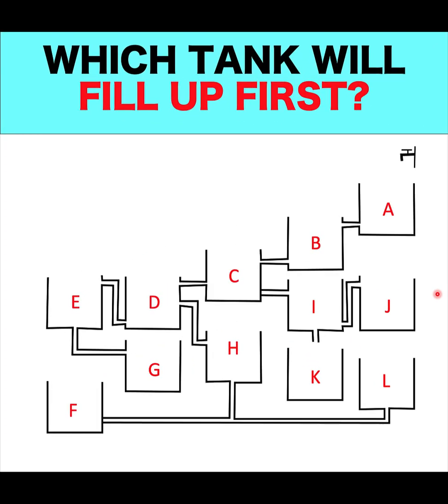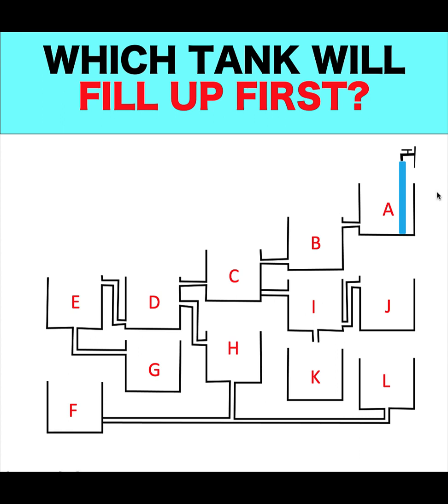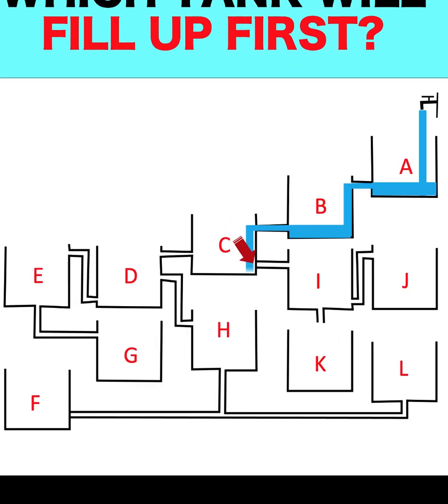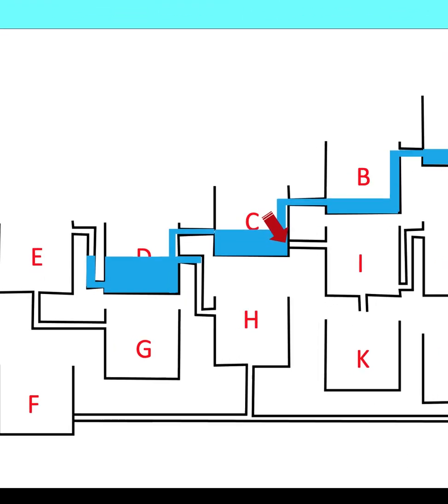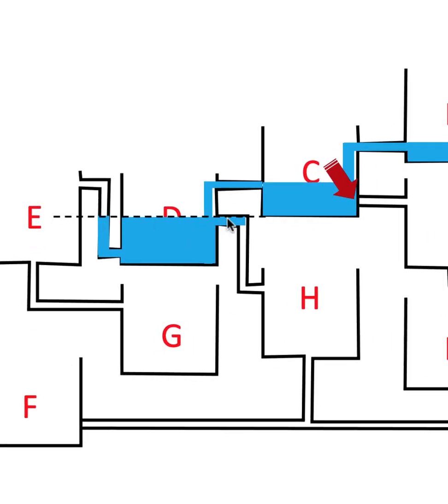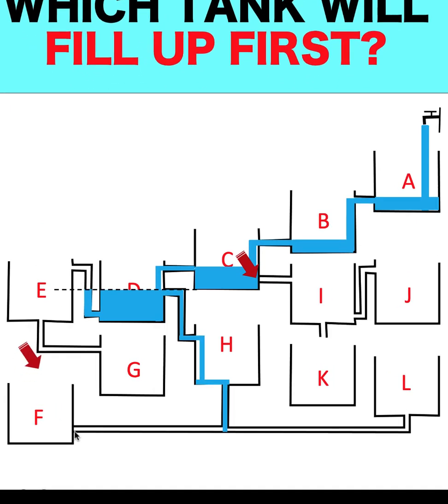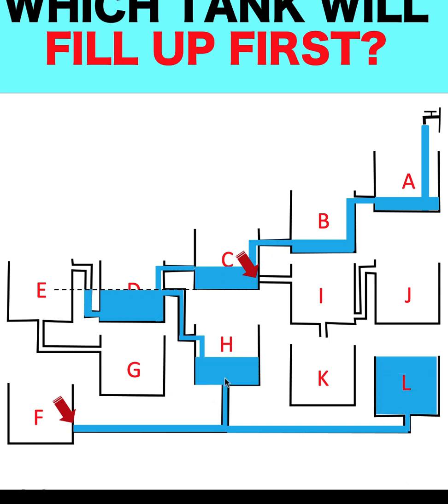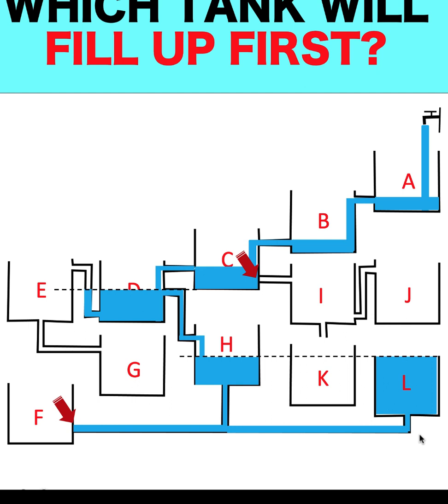Which Tank Will Fill Up First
There are 12 water tanks as shown in the diagram. If the faucet located at the upper right is turned on, which water tank will fill up first assuming that the pressure of the water is just enough to let the water flow to different open outlets?